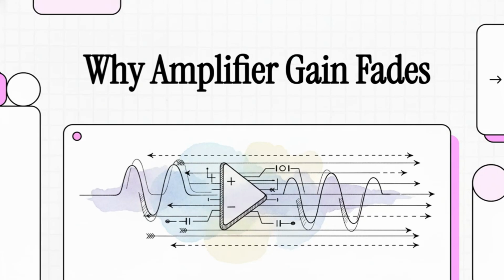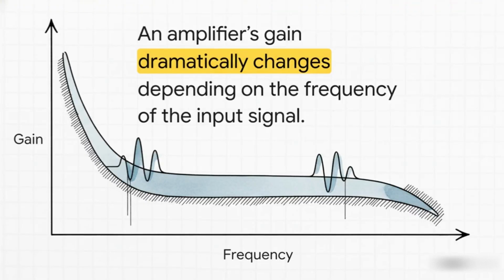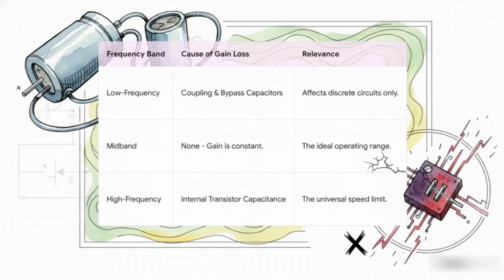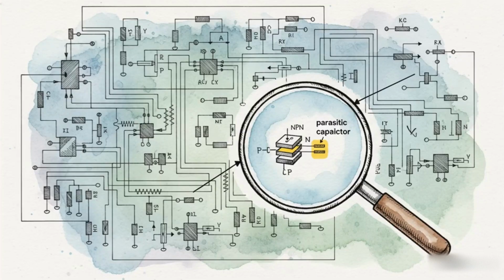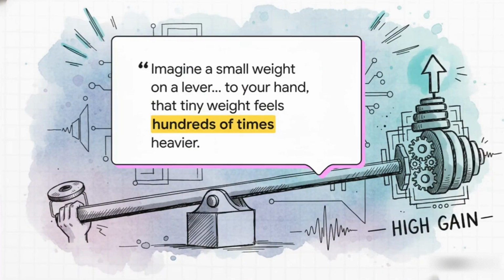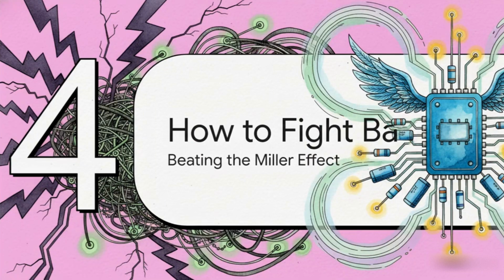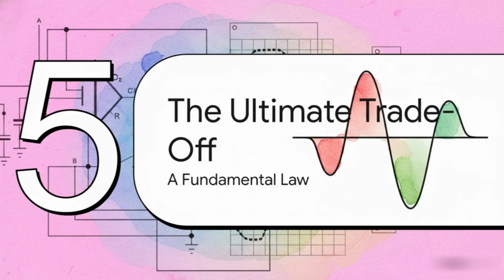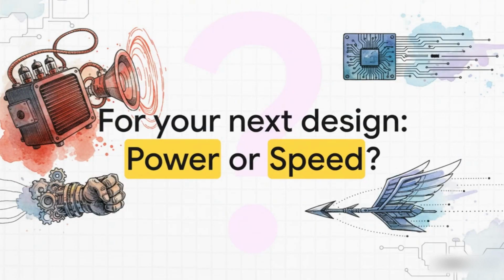Frequency Response | Chapter 10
In this video, we explore Chapter 10 of Microelectronic Circuits by Sedra and Smith, where the focus shifts to the frequency response of amplifiers and how real-world devices behave beyond ideal midband operation.

This chapter brings together small-signal amplifier models, internal device capacitances, and circuit topology to explain why amplifier gain changes with frequency and how bandwidth limitations arise in practical analog circuits.

Using clear visuals and intuitive explanations enhanced by modern presentation techniques, we walk through how low-frequency and high-frequency effects shape amplifier performance. We examine the role of coupling and bypass capacitors at low frequencies, and how junction and parasitic capacitances dominate behavior at high frequencies.

A major emphasis is placed on understanding the Miller effect, how it amplifies the impact of capacitances in high-gain stages, and why it becomes a critical limitation in common-source and common-emitter amplifiers. We also explore gain–bandwidth trade-offs, dominant poles, and how engineers estimate bandwidth using simplified models.

Rather than focusing on lengthy derivations, the discussion centers on physical intuition—why gain rolls off, how poles emerge, and how engineers reason about speed, stability, and signal integrity when designing amplifiers.

This chapter builds essential insight for designing high-speed analog circuits, preparing you for topics such as multistage amplifiers, op-amp design, and integrated circuit frequency limitations. Whether you’re encountering amplifier frequency response for the first time or reviewing it for practical design work, this video provides a clear and intuitive explanation grounded in real engineering behavior.